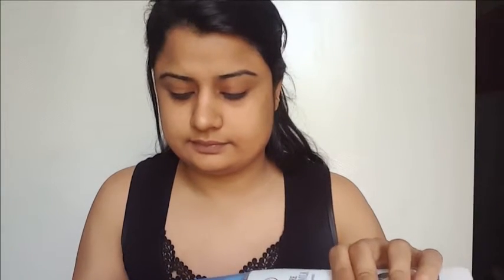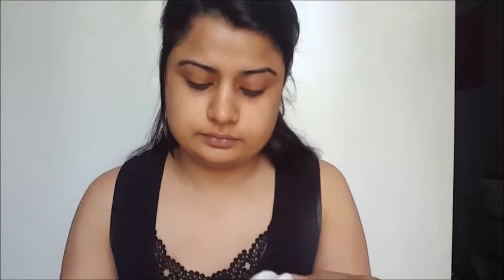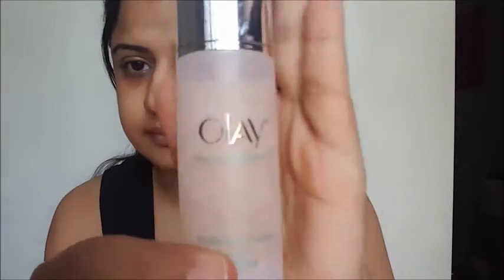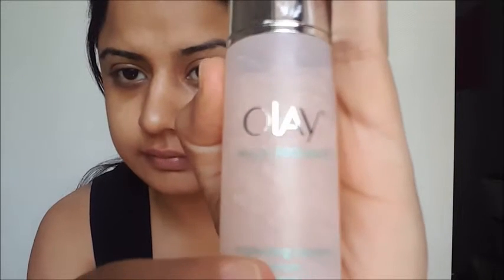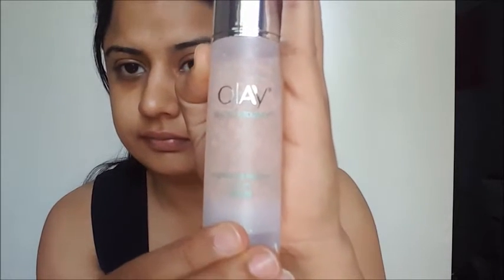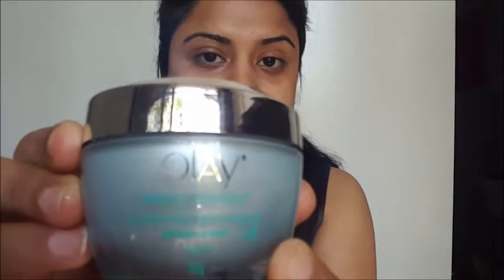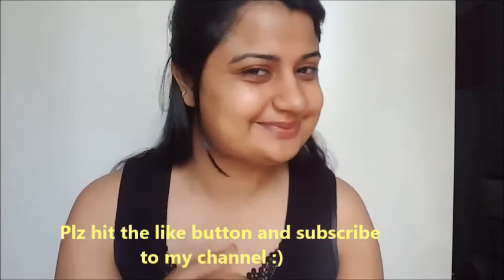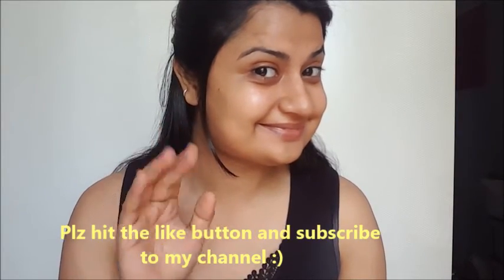My night skin care routine| Neha Sharma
this channel aims to help beginners learn makeup with affordable products and tools.